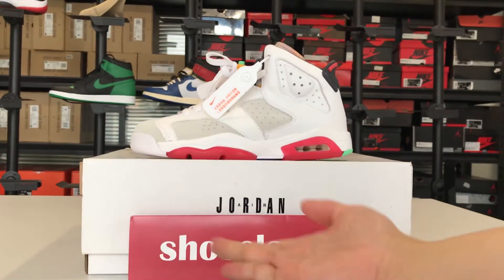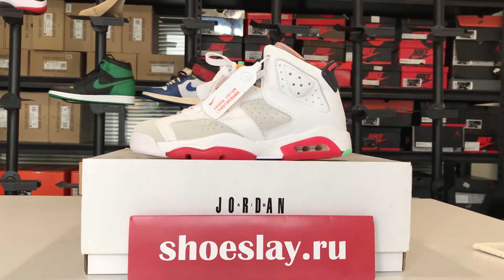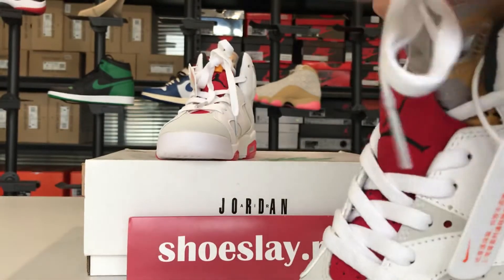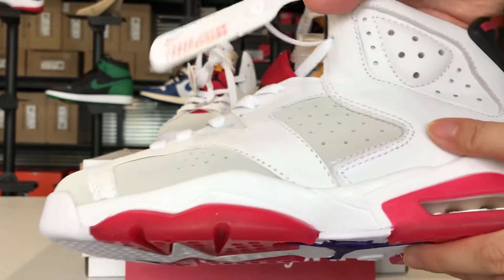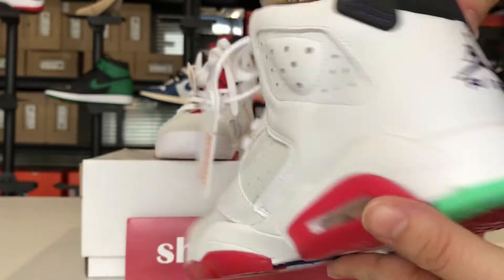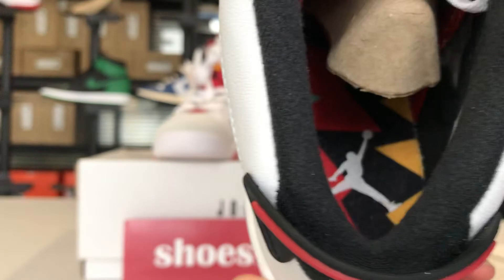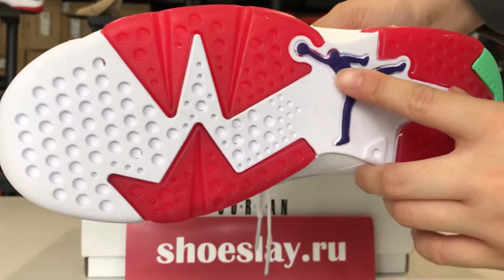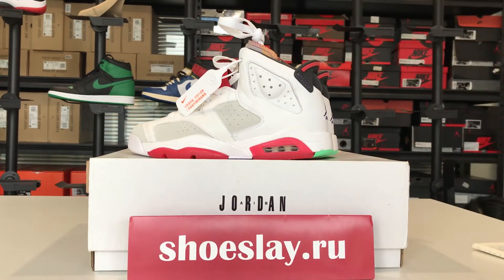Air Jordan 6 “Hare” CT8529-062 👟Web：shoeslay.ru